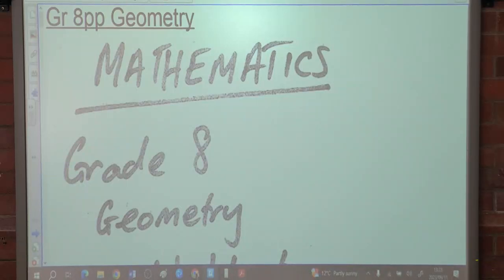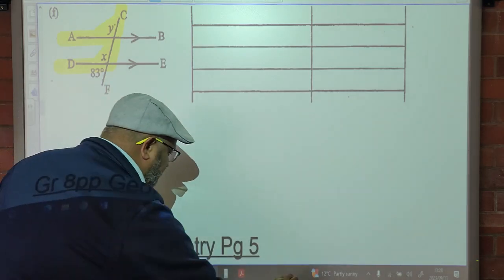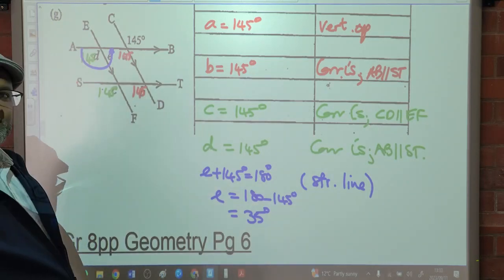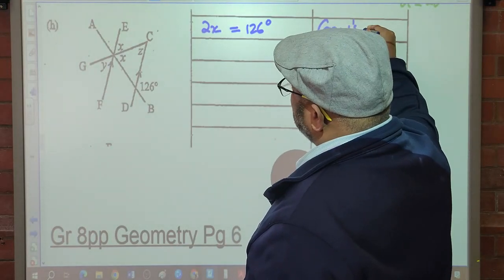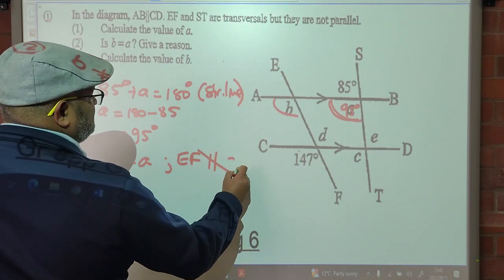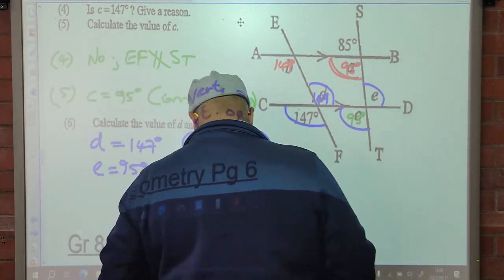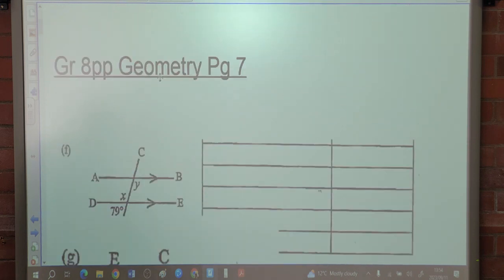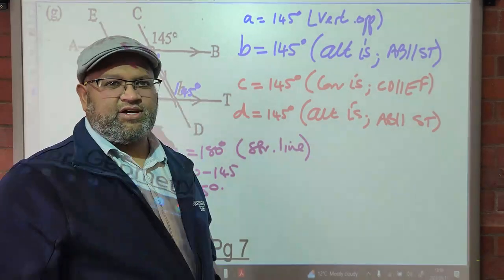Gr 8pp Geometry Pg 5 - 7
Grade 8pp Geometry Pg 5 - 7

Full Lessons
Lesson 3